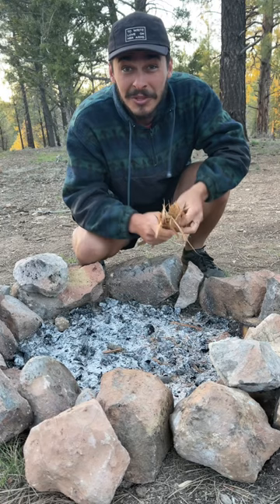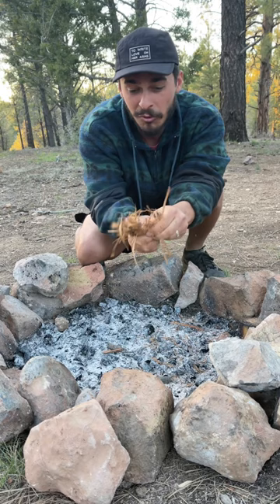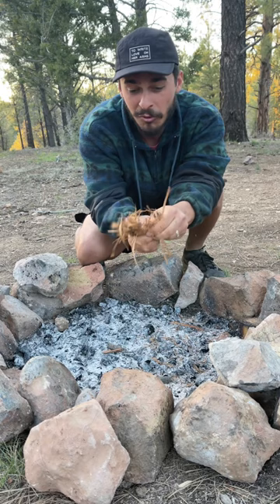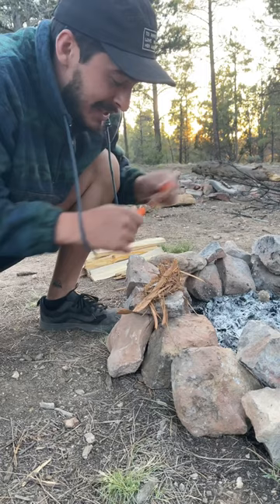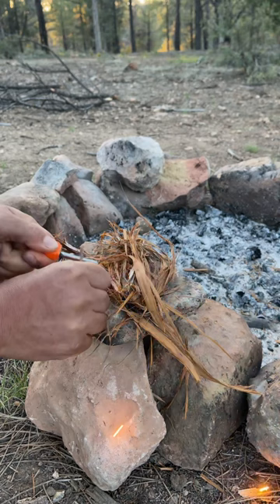How to start a FIRE with Flint and Steel 🔥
How to EASILY start a fire with flint and steel! (Ferro Rod)

Help fund the adventure by donating so I can bring more to you all, thank you!

You can check out my Instagram and Tiktok for cool content as well! ⬇️

- Stay Level -